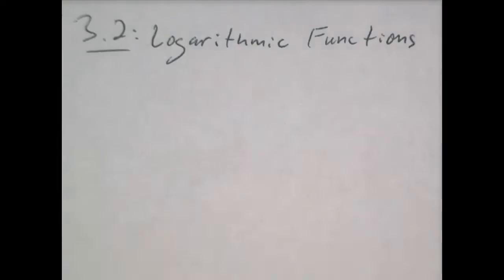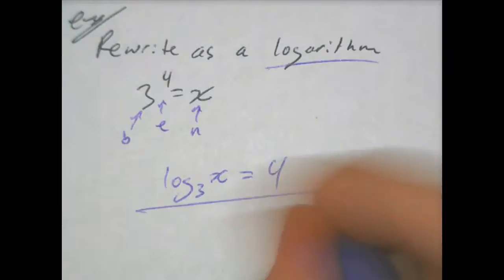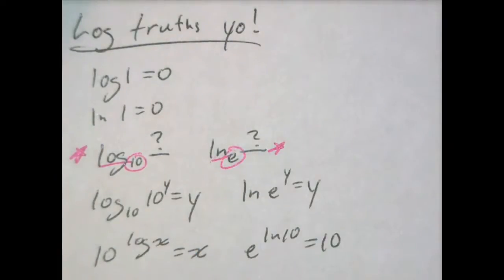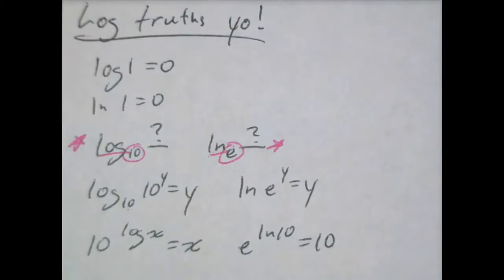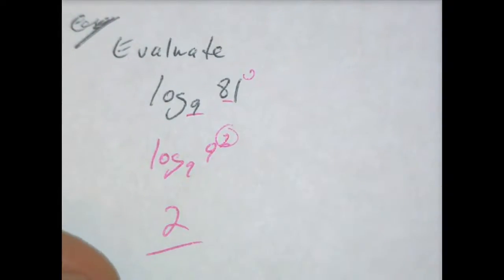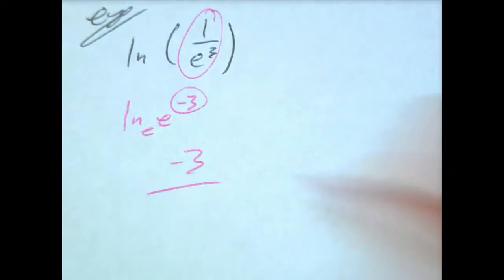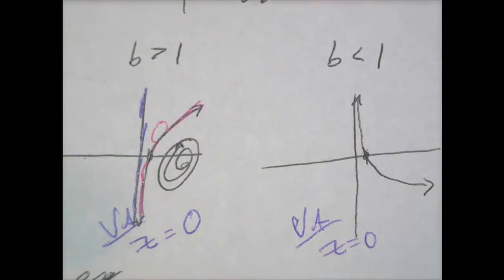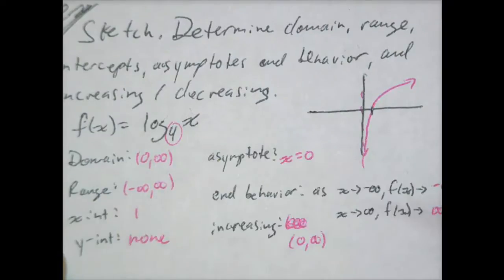3.2: Logarithmic Functions